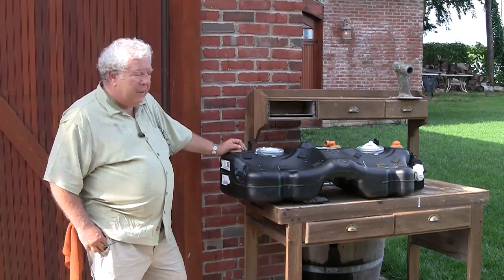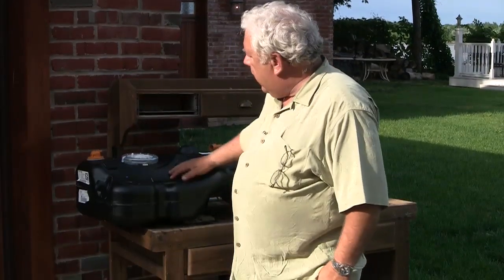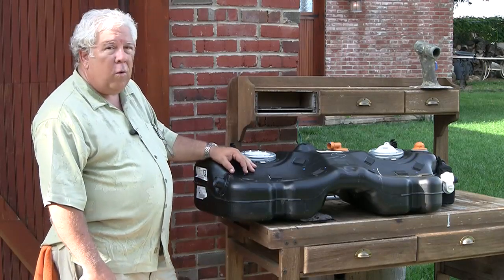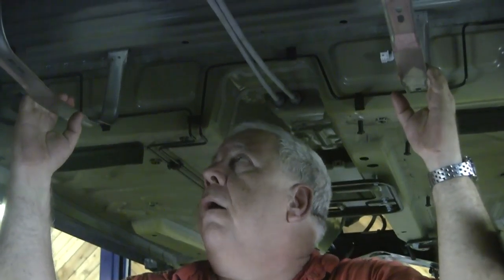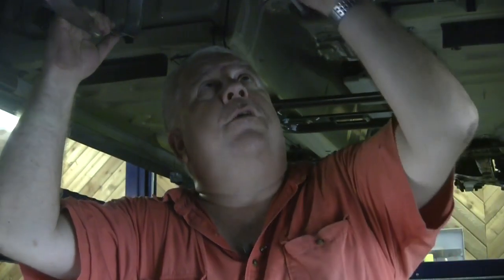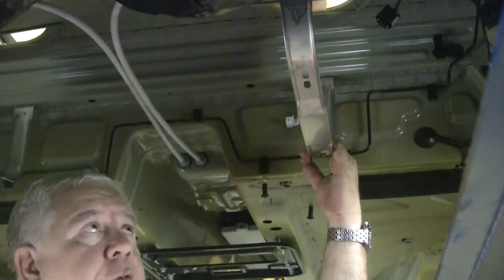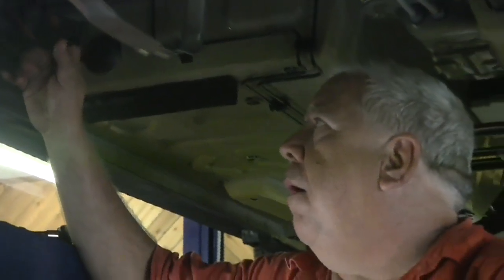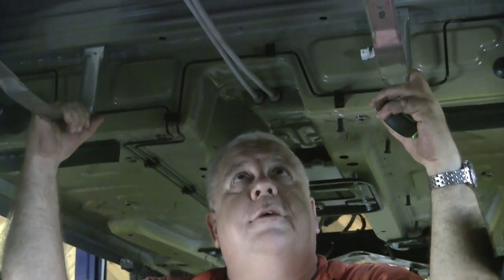8 E-MINI-ME Electric Conversion of 2009 Mini Cooper Clubman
Fuel system removal part 1